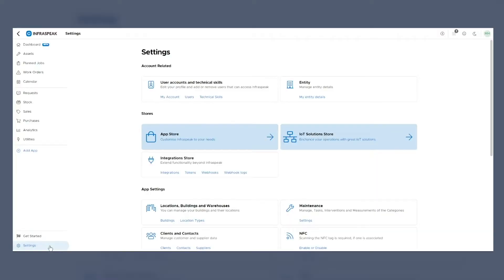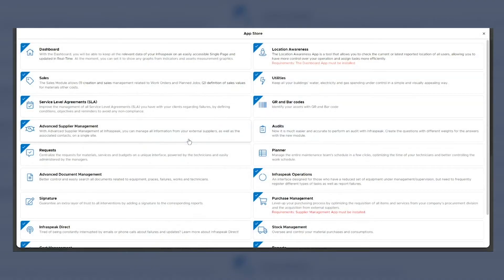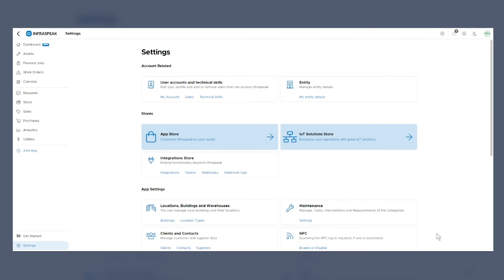Setup the Basics · #0.0 · Infraspeak Academy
Looking to make your operations more intelligent?

Infraspeak Product Academy helps you get the most of your intelligent maintenance platform by taking you through all our apps and sharing some of our favourite tips to increase the efficiency of your operation.